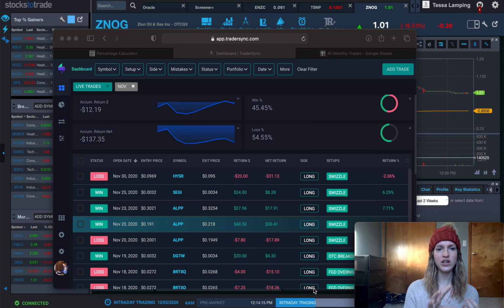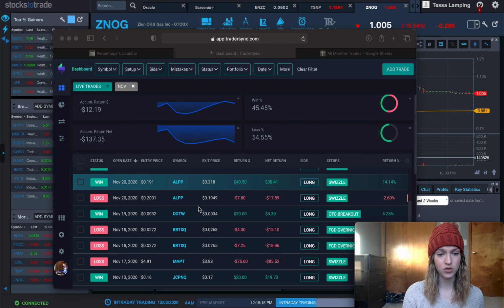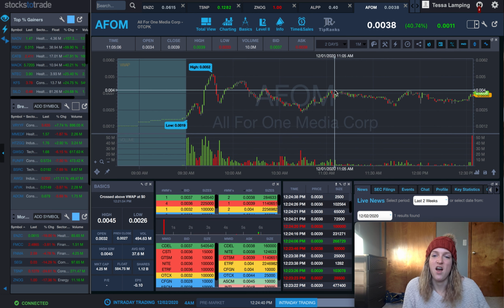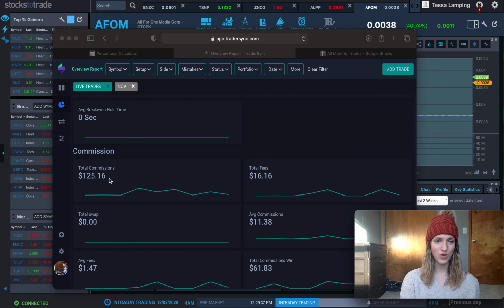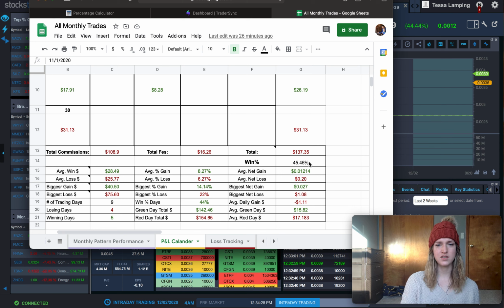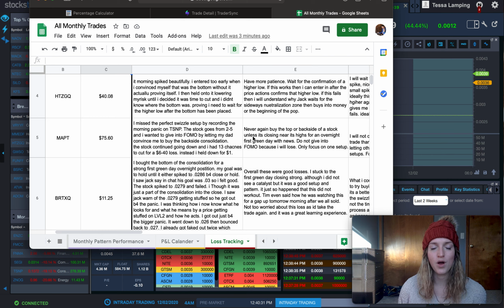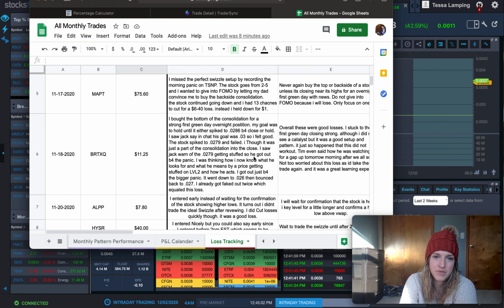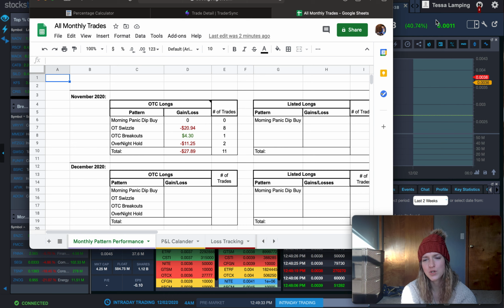November 2020 Recap Update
I spoke about my November review when reviewing my favorite Trading Journal TraderSync but there was 1 trading day left. After the video was posted I realized a VERY IMPORTANT detail! Watch this video to learn some tricks to TraderSync to track fees and commissions!